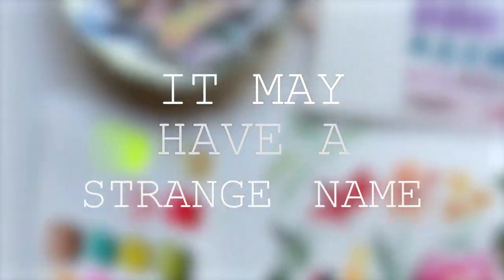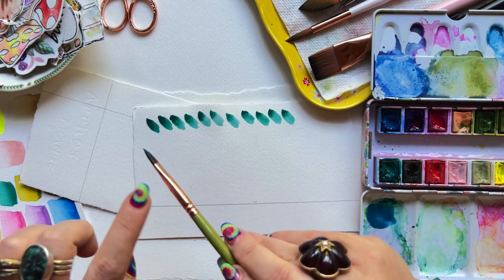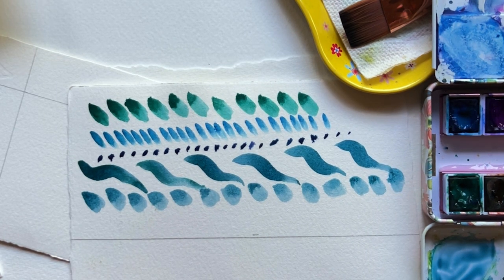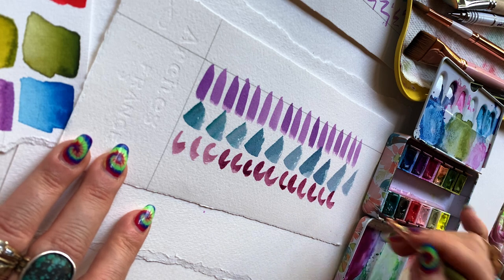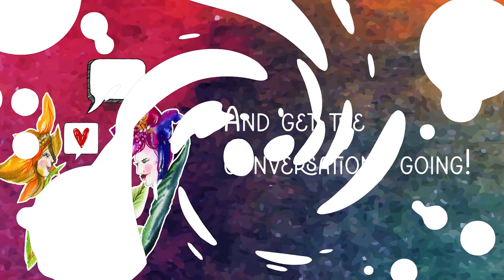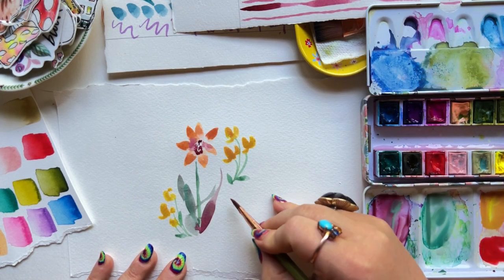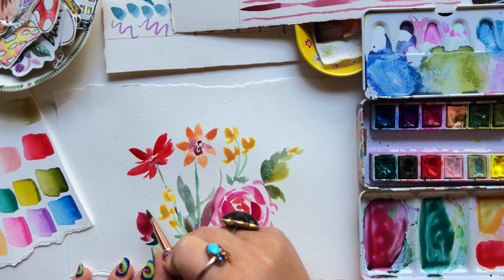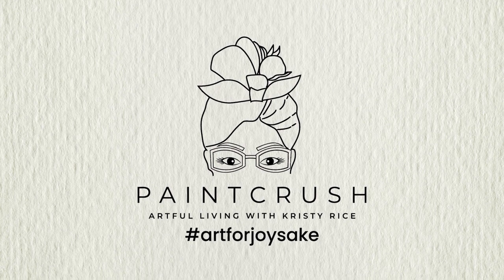The Best Cat's Tongue Watercolor Brush Drills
Weird name, super color watercolor brush. I'll try to convince you that this brush needs to be in your toolkit plus show you how to get the most from it!

VIDEOS MENTIONED

PRE-ORDER
My Newest Book! Mixed-Media Adventures
shorturl.at/uyGK1

PAPER
Arches scraps

WATERCOLOR MARKERS
Used a dark blue,  aqua blue, grassy green

PAINT
Art for Joy’s Sake Palette

BRUSHES:
The Art for Joy’s Sake Brush Collection